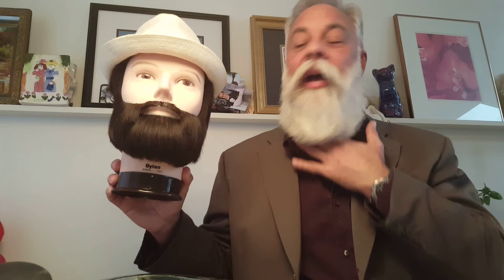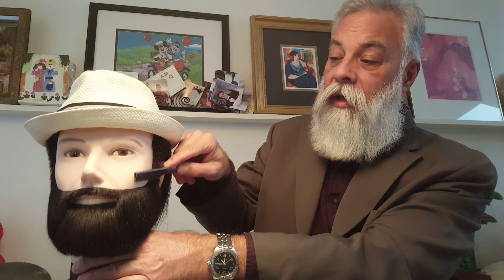The bottom beard line (Tips for the beginning beard)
Many men don't know where to put the lines at the bottom and top of the beard. Here's a good solution.

Lines are OK when you first start growing a beard. After a month or two, you can let the bottom be natural and the chin length will cover your adams apple area and a line is not necessary. Just never follow the jaw line up or trim off the back corner underneath your ear lobe area.

Consider going natural with all your lines. You will love your beard. Available for shows, media, teaching, and television. Available for men's haircuts, beard trims, ladies hair extensions, long layer cuts, and traditional and funky pixie cuts.

If you want top-notch well-marbled ribeyes and other meat delivered right to your door, I recommend ButcherBox!

Can a pheromone "Man Soap" help a man get lucky? It works like a charm for me. Get your "Tactical Soap" here.

ABOUT GEORGE BRUNO

I’ve been creating men’s related content since 2016 with the sole purpose of improving your appearance, your health, and your life.  I’m all about having a deep conversation while smoking a pipe, offering my advice to other men, and sharing my professional grooming experience with anyone who wants to watch.

What began as a men's grooming channel quickly evolved into a movement focused on getting UNSTUCK in many areas of life.  Be it in your finances, relationships, health or career, this channel is the place to be if you want to get UNSTUCK.

Let's do business together! What a great way to reach a solid responsive audience of men chasing excellence and becoming a better version of yourself. You can sponsor a video, get a shout out, or sponsor the whole channel.